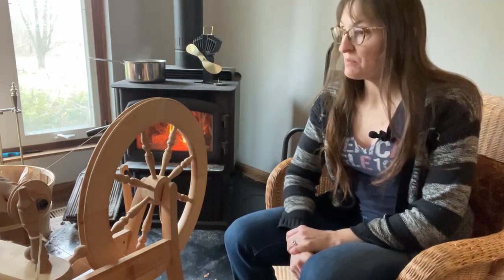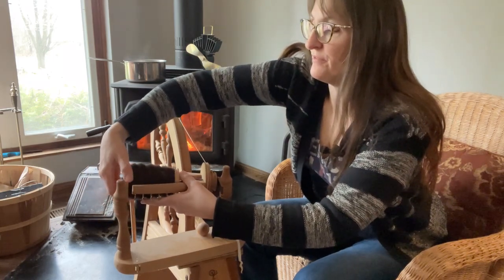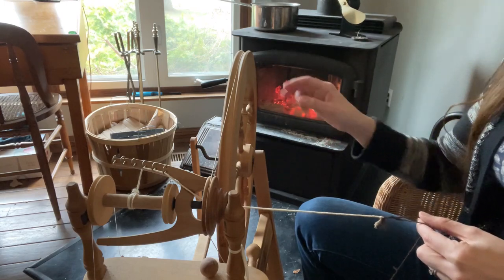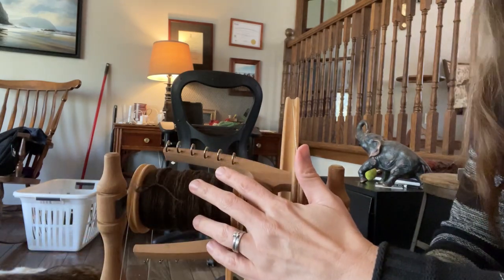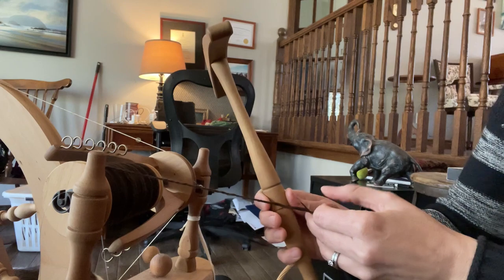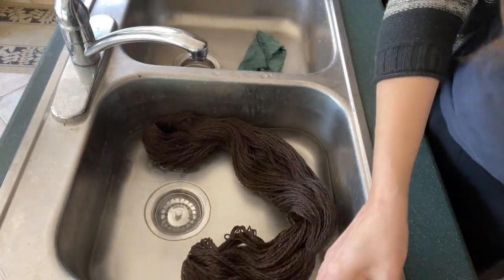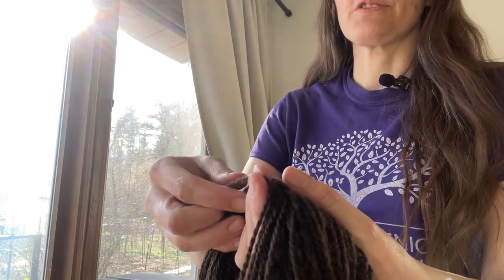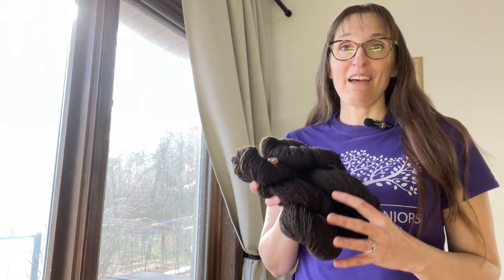Plying Yarn on a Spinning Wheel, Making a Skein.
In my second video on spinning wool, I am taking two single yarns to make a two ply yarn. I wind them into a skein and show you how to set the twist. Check it out!